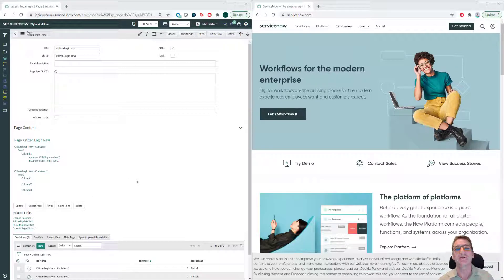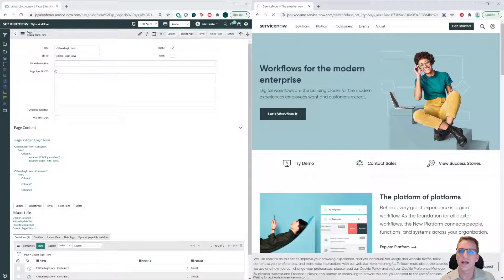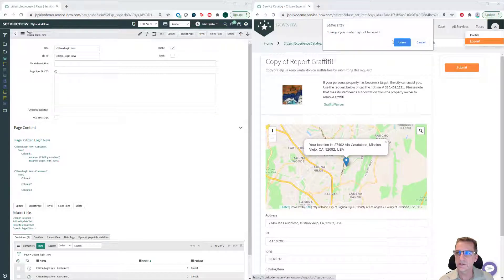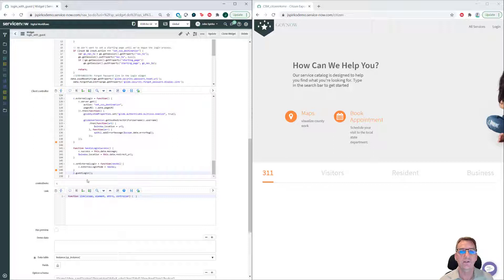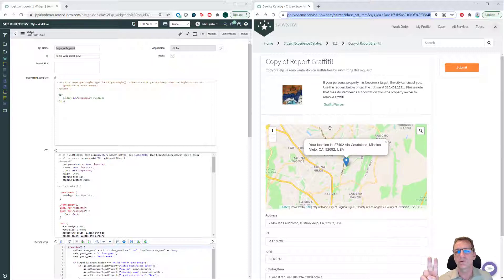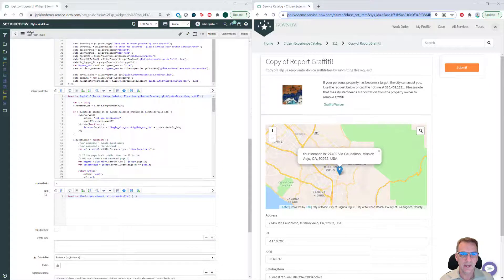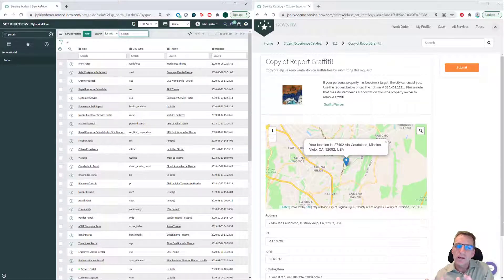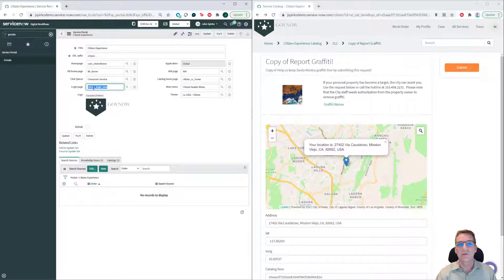ServiceNow Guest Users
This is a short demonstration of 2 different ways to login as an anonymous user.  It is meant to allow public access to a ServiceNow service catalog.  The update set for this demonstration can be downloaded

Please add comments if it works, if you have challenges or if you have improvements that we can all benefit from.

Thanks!!